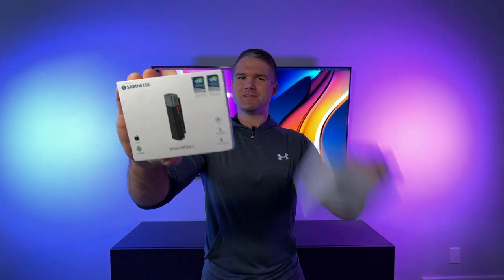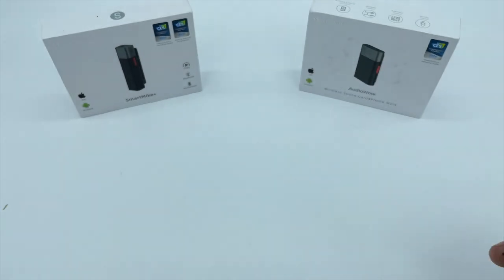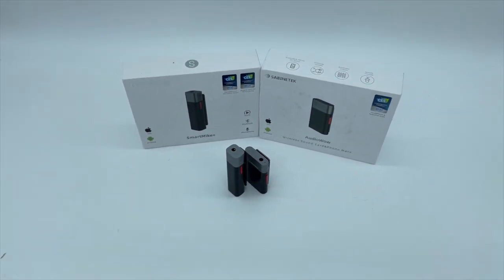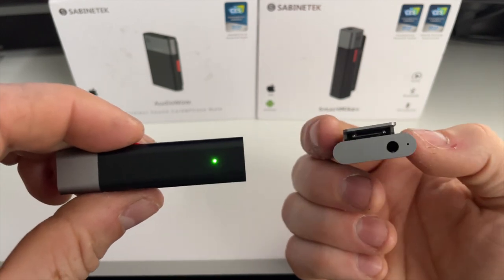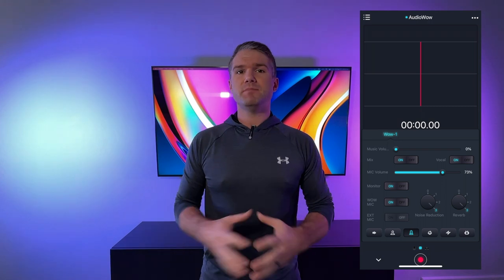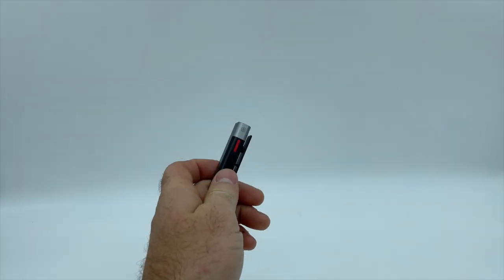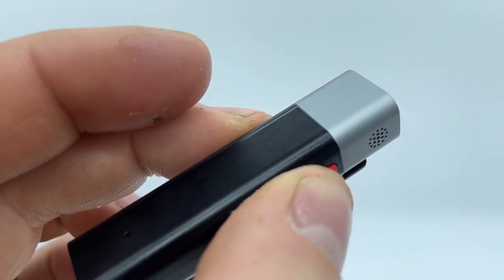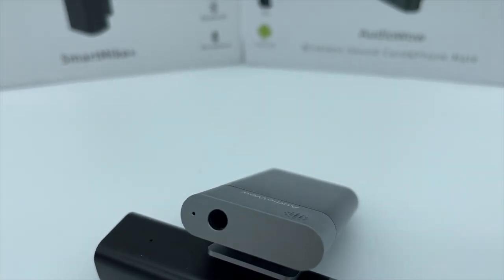SABINETEK SmartMike+ and AudioWow Review: One of the bets option in 2021!!!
Unboxing and review of one of the best wireless microphone options for content creators in 2021! Use these mics to record audio, take calls, create music, and vlog like a pro!

SmartMike+ Features:
- Real-time auto-syncs microphone.
- Record & mix multi-channel audio.
- Works with smartphones & DSLR.
- Noise reduction.
- Auto transcription